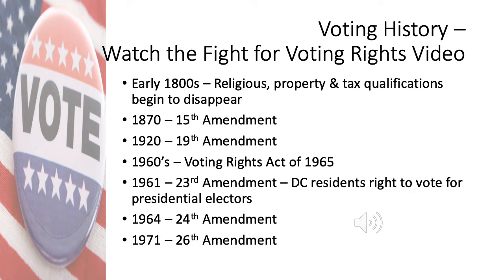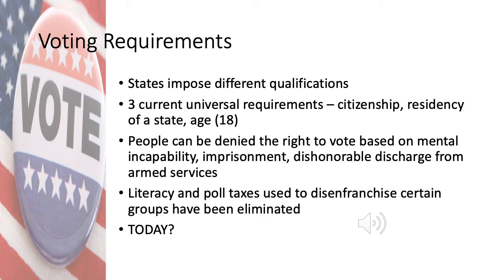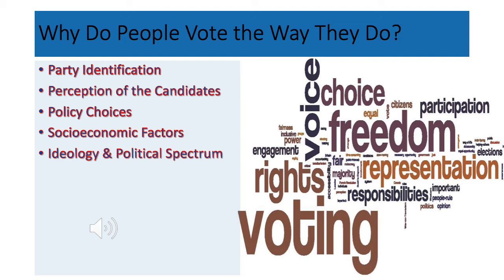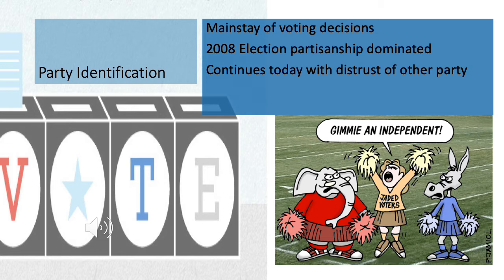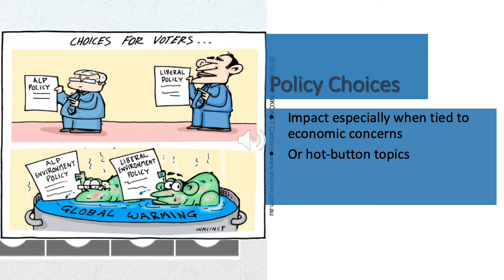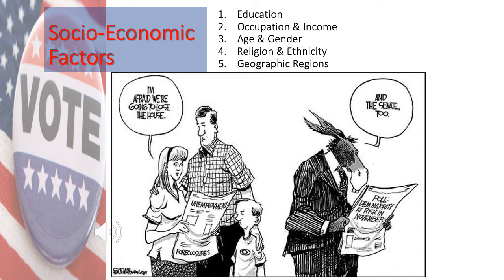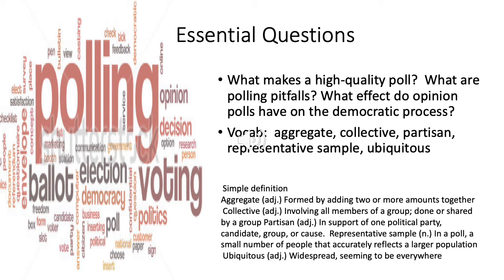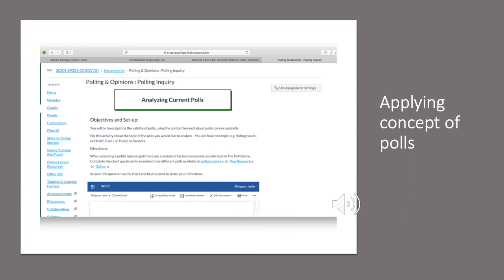Ch8 Lecture online sp2020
Post Reading Lecture on Public Opinion and Voting Influences